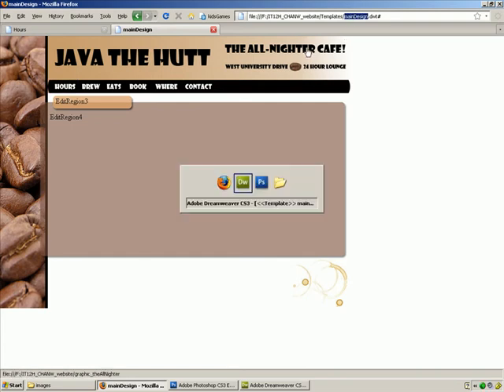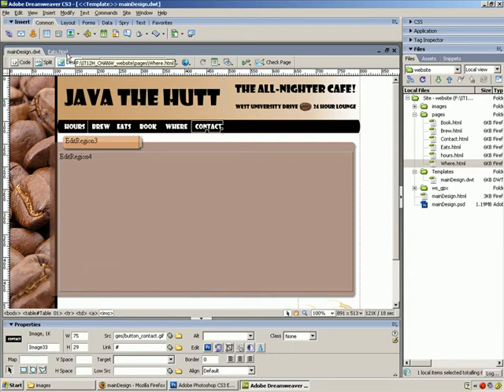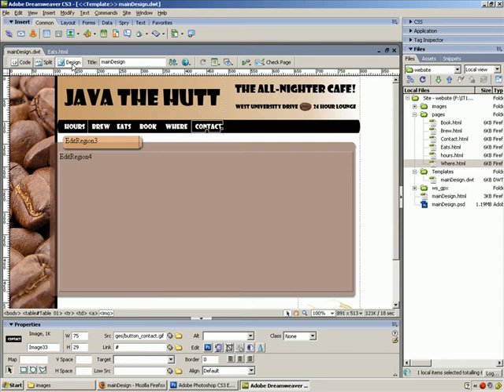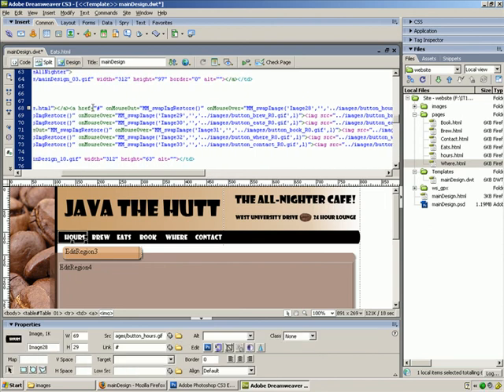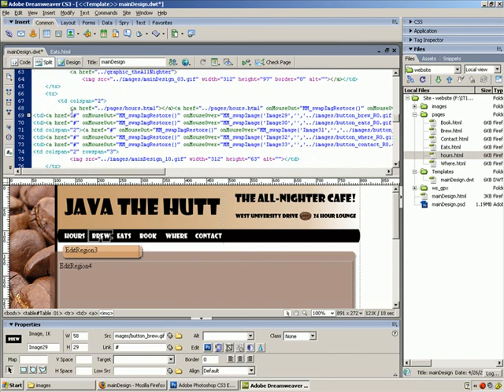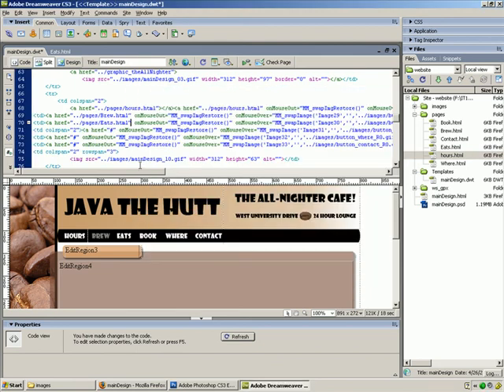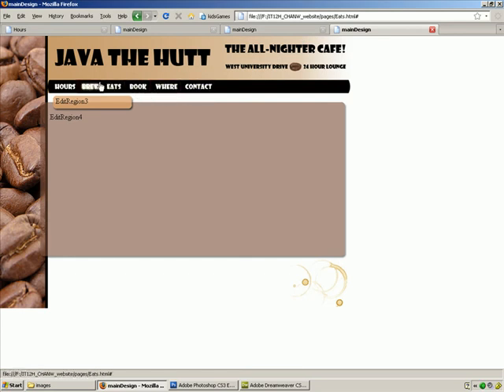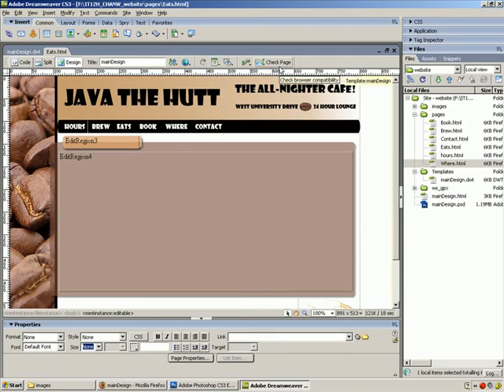Web Authoring using Photoshop, Dreamweaver and JQuery - 5-02